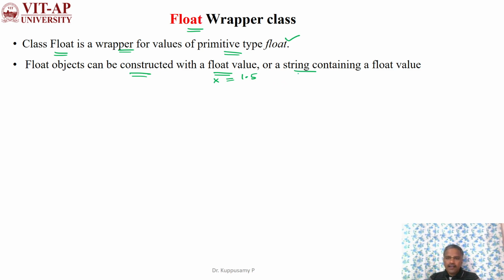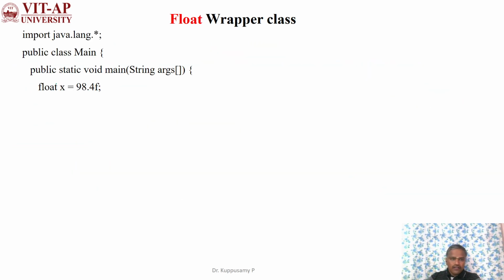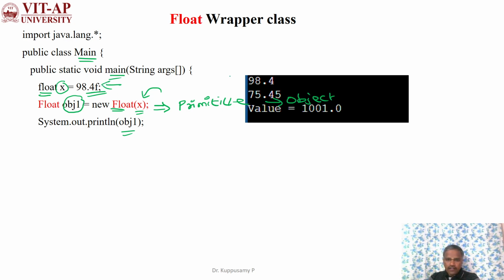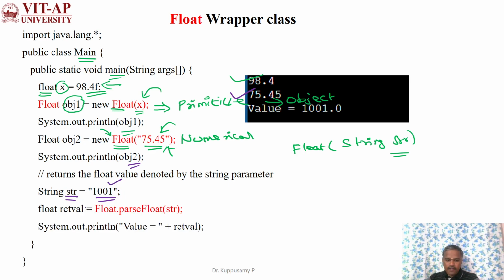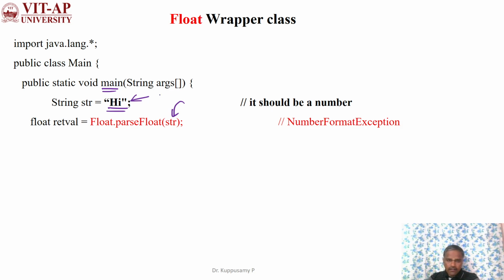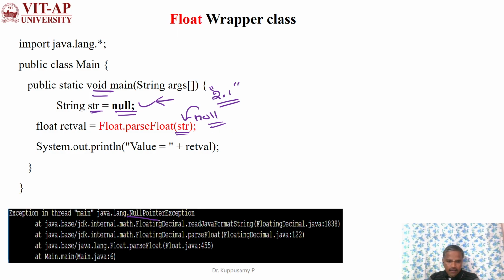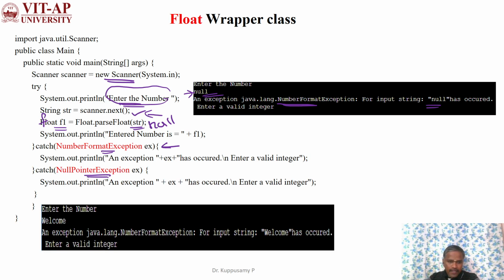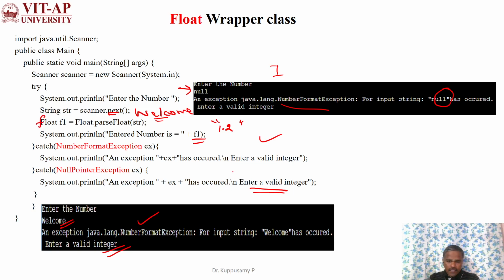76 Float Wrapper Class in Java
Float Wrapper Class,
Float wrapper class constructor,
Float wrapper class methods,
parseFloat, floatValue,
Methods